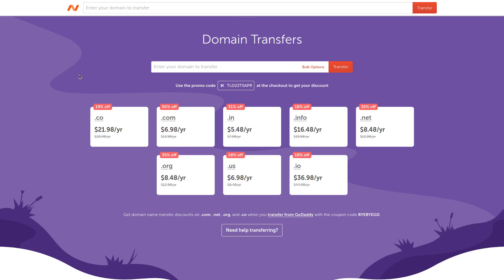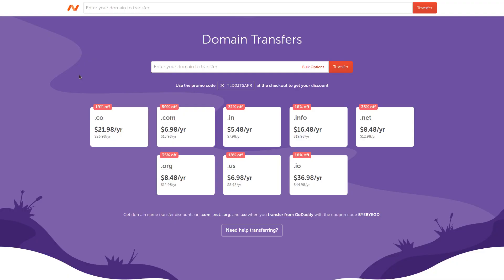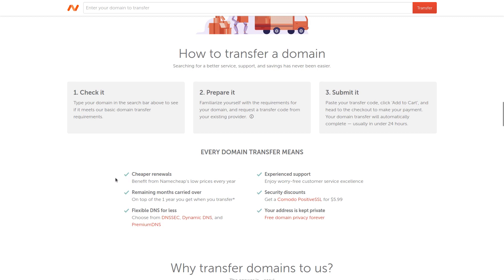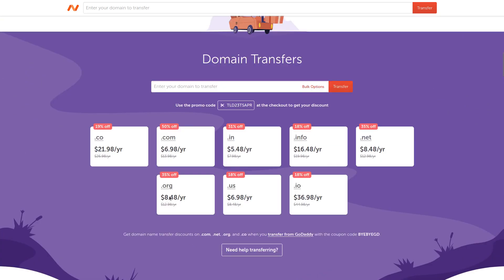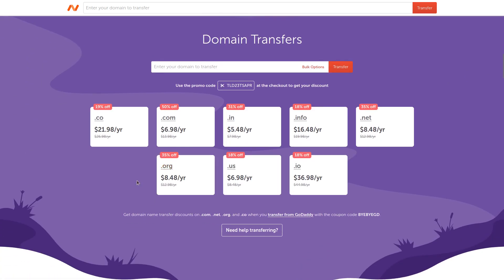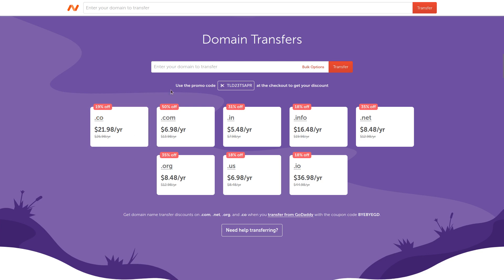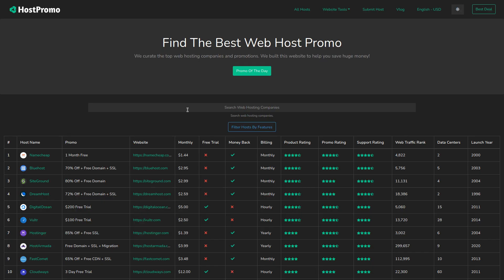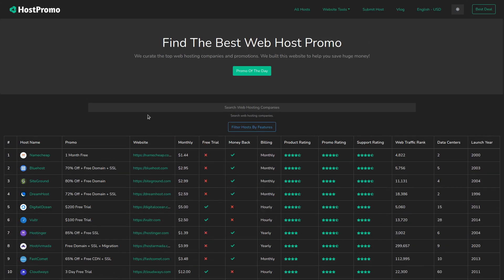CHEAPEST .COM AND DOMAIN TRANSFER PROMO CODE 2023 🤑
👉🏼 CLICK THE LINK AND ENTER TLD23TSAPR FOR HUGE DISCOUNT AT CHECKOUT 🤑

👉🏼 (GODADDY USERS ONLY) CLICK THE LINK AND ENTER BYEBYEGD AT CHECKOUT 🤑